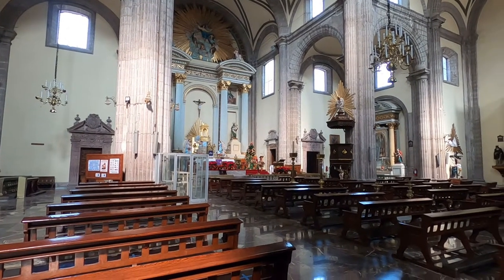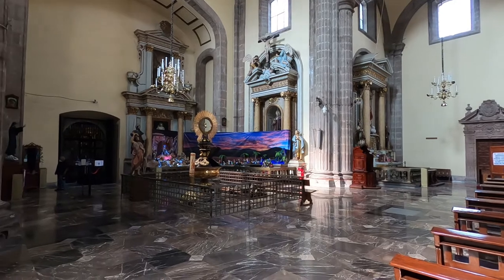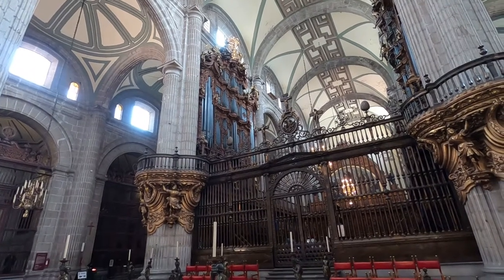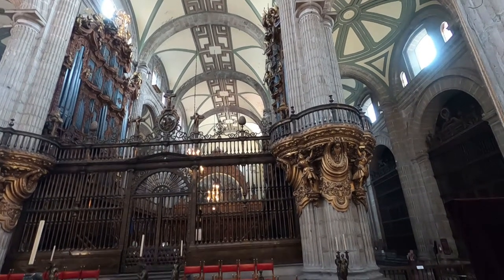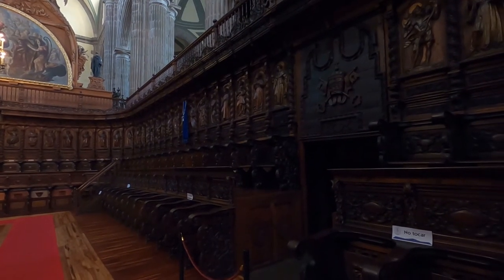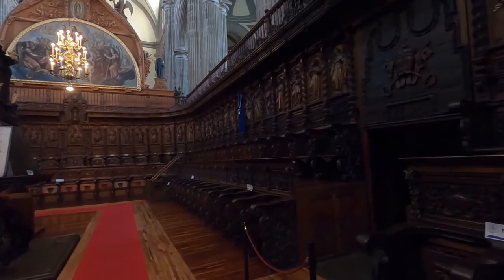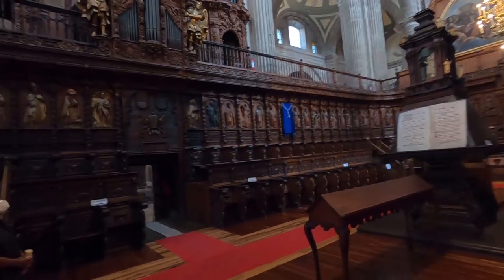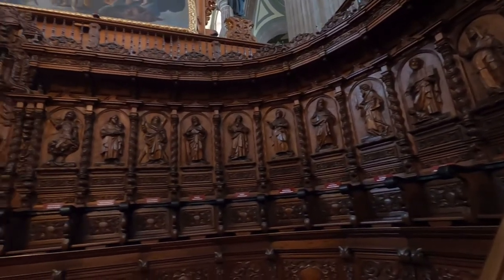Mexico City Metropolitan Cathedral, Built in 1573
Check out the travel cards I use.  If you're from the US, maybe they will work for you.  Plus, I receive a few miles for sending them a new customer.  If the card is a good fit, I thank you for using my link.

It's very important to have Mexican Car Insurance.  Your US policy will often times not be enough.  Protect yourself and use Baja Bound.  Here's my link at no extra cost to you.
‹a href=" Bound Mexican Insurance‹/a›

I'm out exploring Bangkok and other cities in Thailand. Also, many side trips in SE Asia and beyond. Saving money as an expat. Bangkok streets, amazing food and music. Hanging out in Thailand with digital nomads and other retired people. Meeting people from all over the world. Hopefully you'll get an idea of the perfect area in Thailand for you. thailand, sukhumvit, bangkok, expat living

Eager Expat is a participant in the Amazon Services LLC, Associates Program an affiliate advertising program designed to provide a means for sites to earn advertising fees by advertising and linking to Amazon.com.